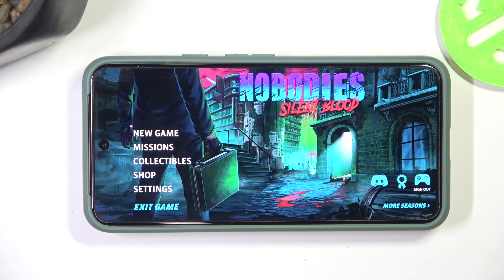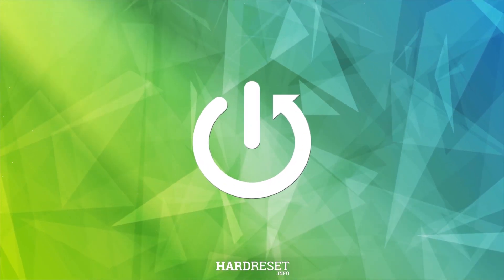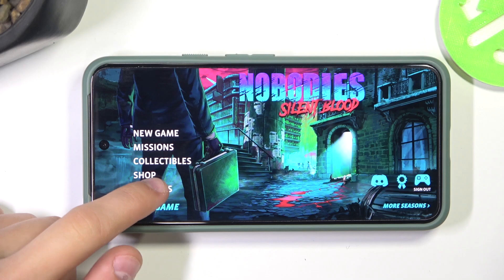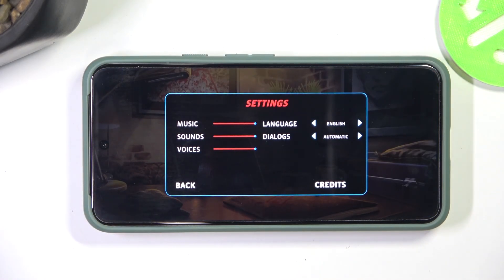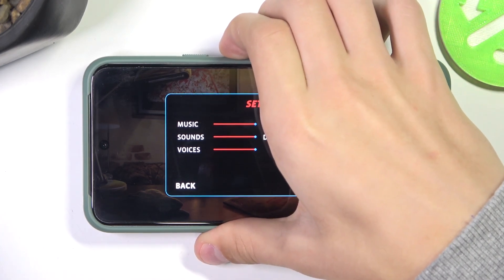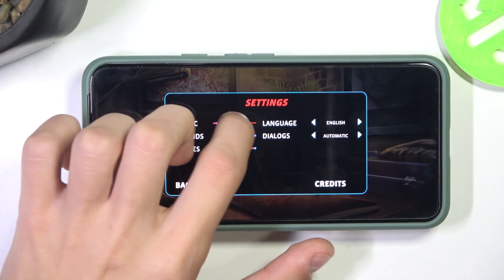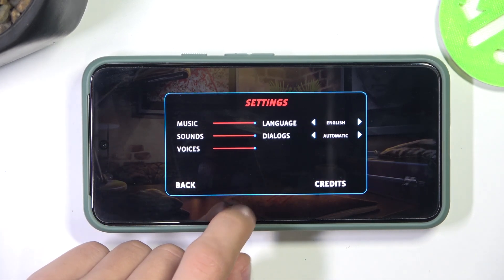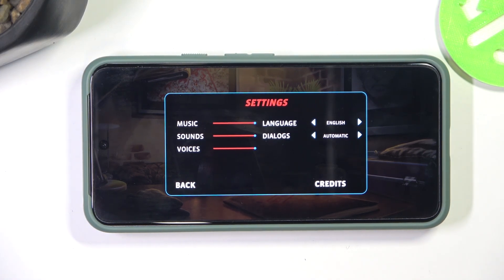Game Nobodies Silent Blood - How to Adjust Game Volume? | Manage Game Audio Settings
Hey everyone! In this tutorial, we’ll show you how to adjust the game volume in Nobodies Silent Blood. Whether you want to increase the background music or lower the sound effects for a quieter gameplay experience, this guide will help you manage the audio settings efficiently. Follow along as we show you how to control the game’s volume. Let’s dive in!

How to Adjust Game Volume in Nobodies Silent Blood?
How to Manage Audio Settings in Nobodies Silent Blood Game?
How to Control Volume in Nobodies Silent Blood Game?